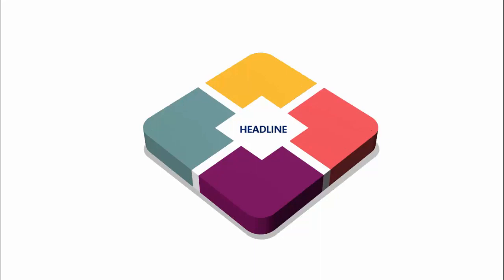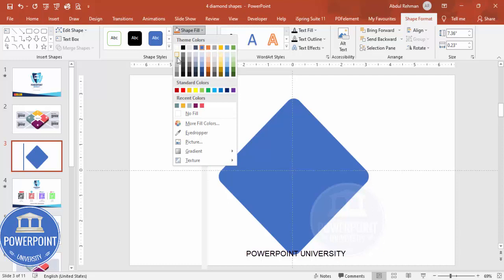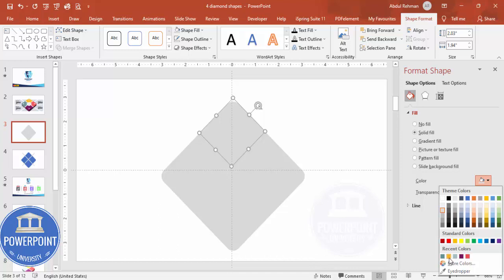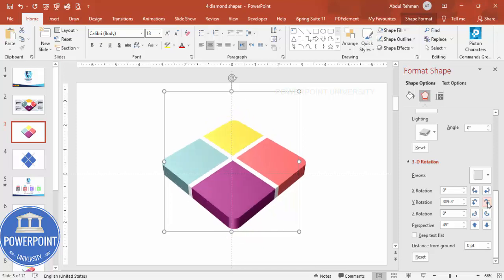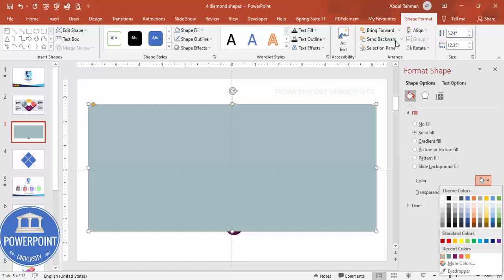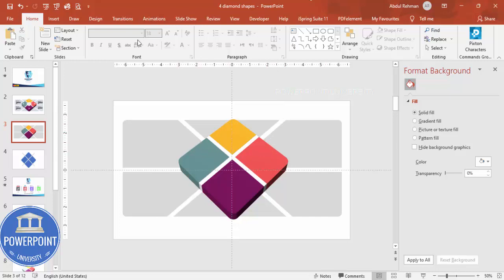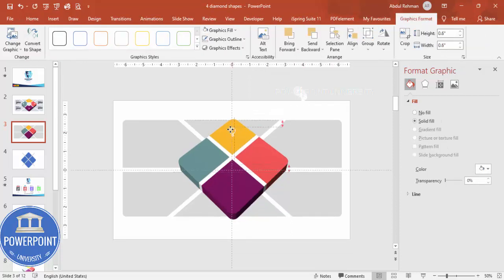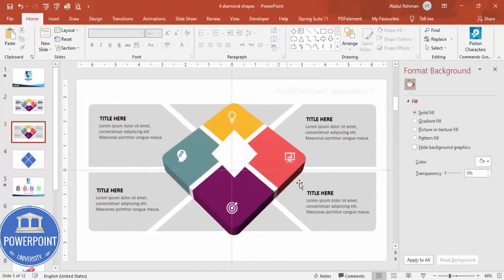Create 4 Diamond Shapes Infographic Slide in PowerPoint. Tutorial No. 940